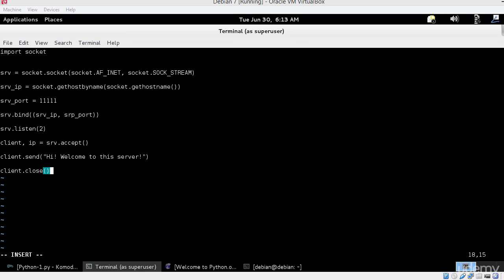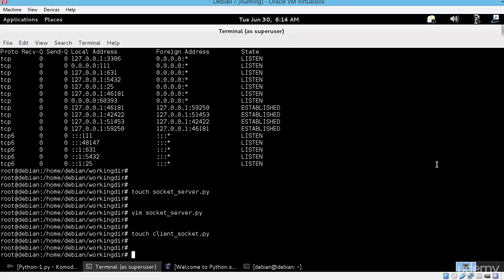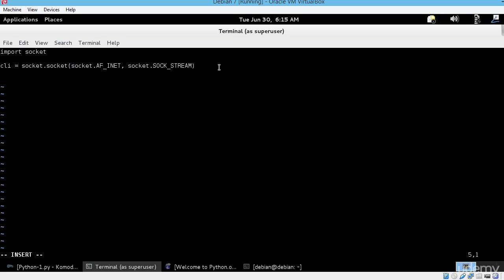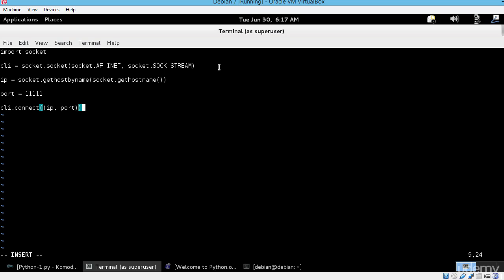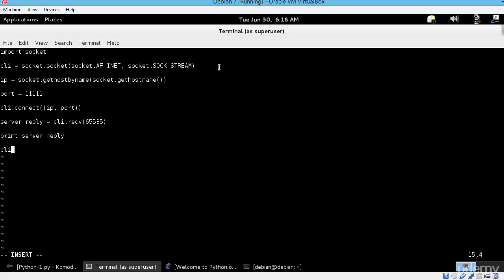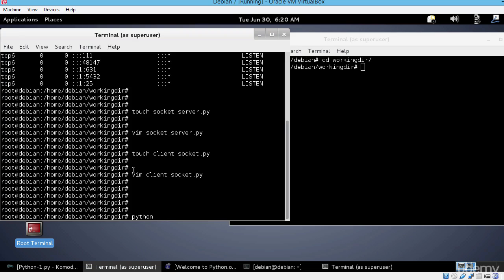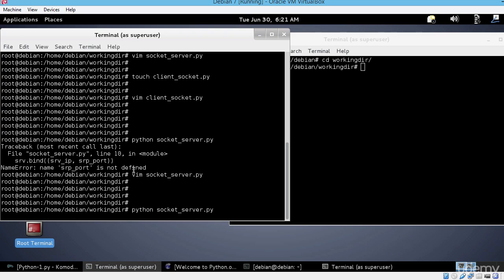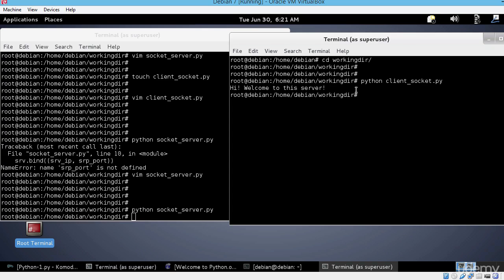72 Sockets Client Just Added November 2 2015